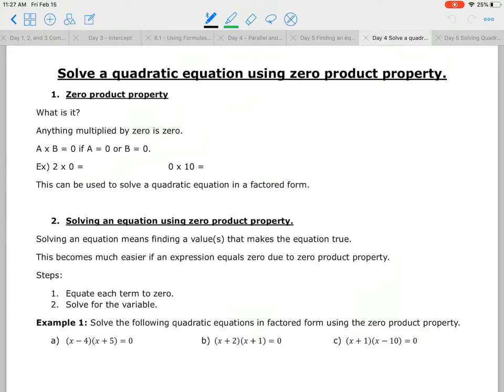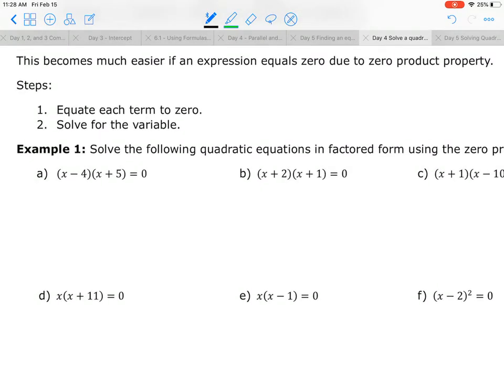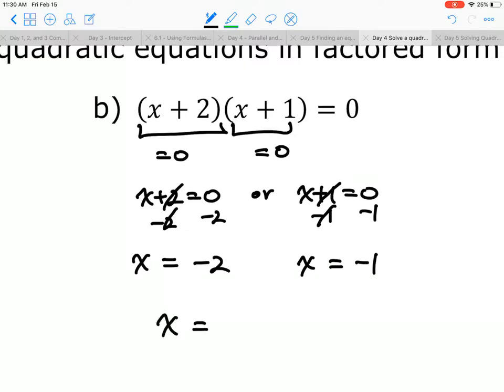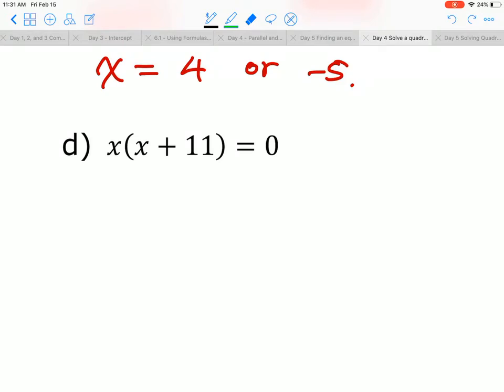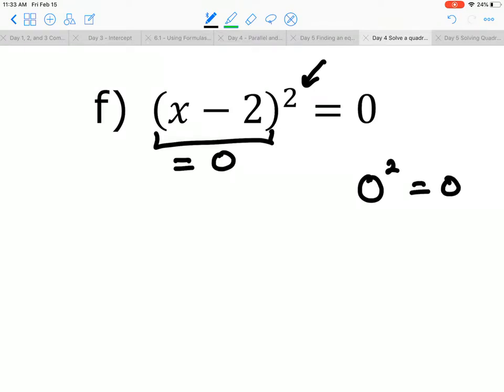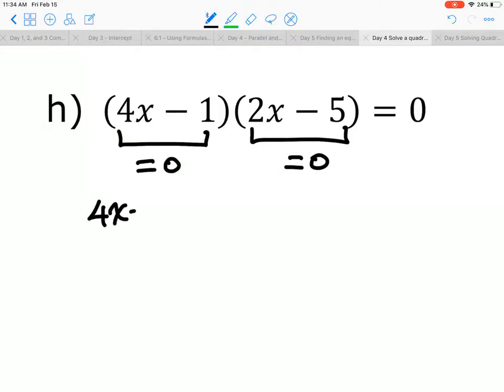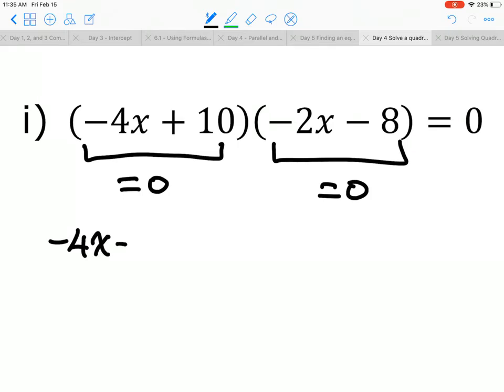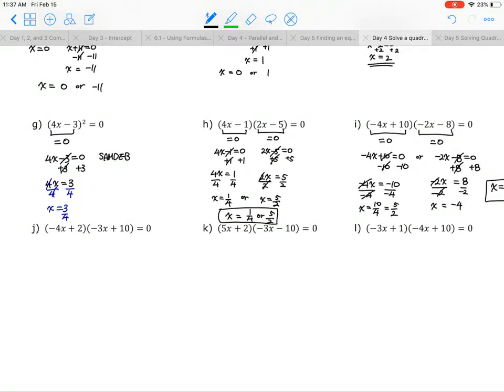Solving a quad eqn using zero product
This is what I taught in class. If you want to review, this is the video of the lesson.

Sorry the sound is lower than I expected.